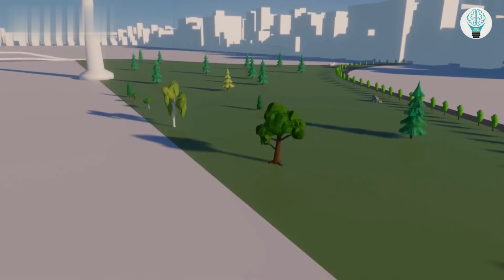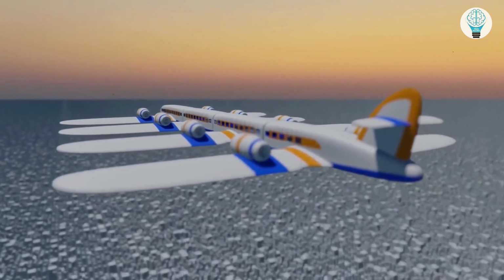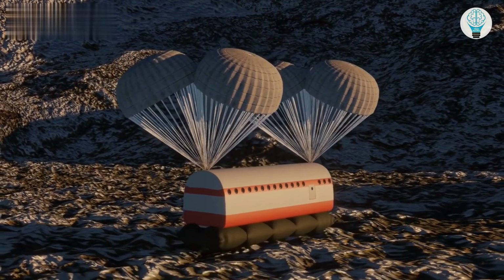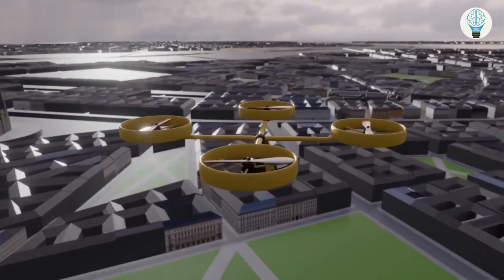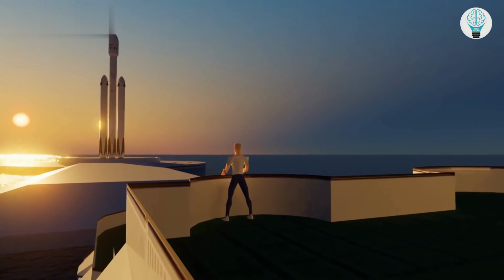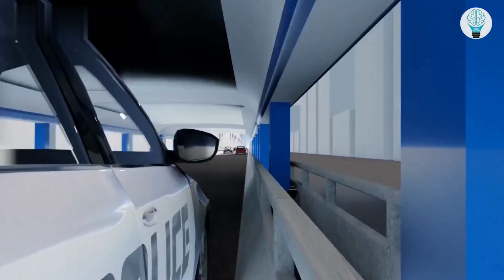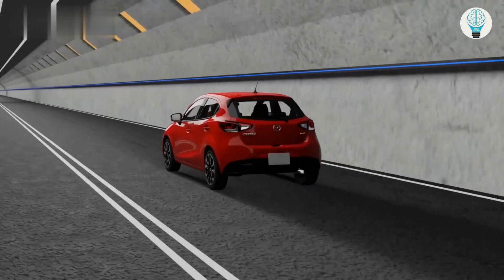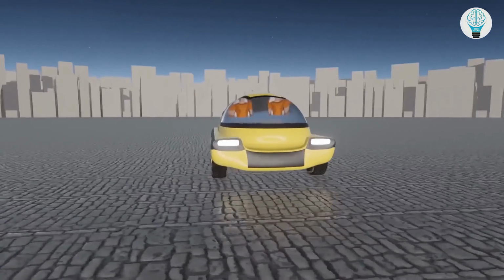Beyond Speed: Exploring the Fastest Vehicles on Earth |car | TEEN HACKS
"Buckle up for an exhilarating journey into the world of speed with 'Beyond Speed: Exploring the Fastest Vehicles on Earth.' In this captivating exploration, we delve into the cutting-edge technologies and engineering marvels that have pushed the boundaries of velocity to unimaginable levels. From land to air and even water, witness the awe-inspiring power of human ingenuity as we uncover the fastest vehicles ever created.

Join us as we uncover the mind-boggling capabilities of supersonic jets, rocket-powered cars, record-breaking motorcycles, and high-speed trains that blur the line between fantasy and reality. From the iconic speed demons of the past to the groundbreaking innovations of the present, discover the fascinating stories behind these lightning-fast machines and the fearless individuals who pilot them.

Whether it's the thrill of witnessing a land-speed record being shattered or the mind-bending speeds reached in the vastness of space, 'Beyond Speed' takes you on a whirlwind adventure through the realms of velocity. Strap in and get ready to experience the pulse-pounding rush of the fastest vehicles ever built.

Get ready to be amazed, inspired, and perhaps even a little breathless as we embark on an epic exploration of 'Beyond Speed: Exploring the Fastest Vehicles on Earth.' Hold on tight, because this is going to be one wild ride!